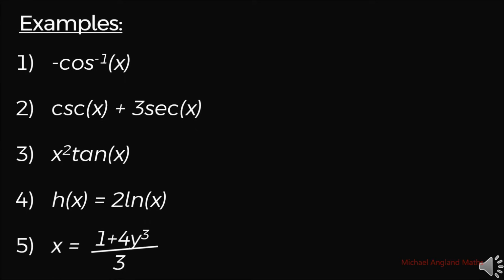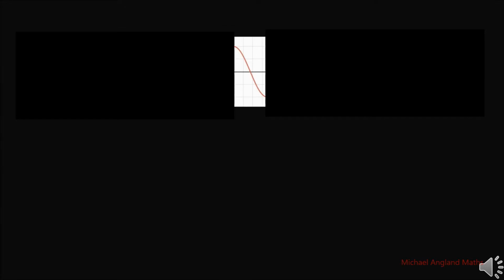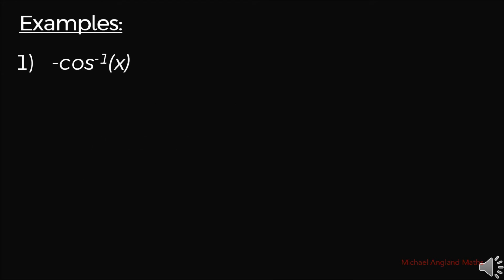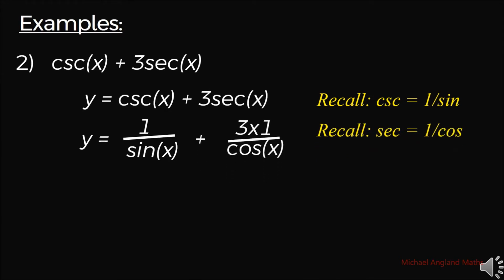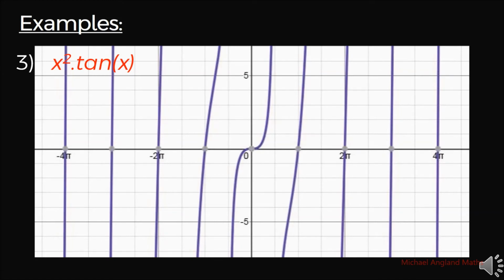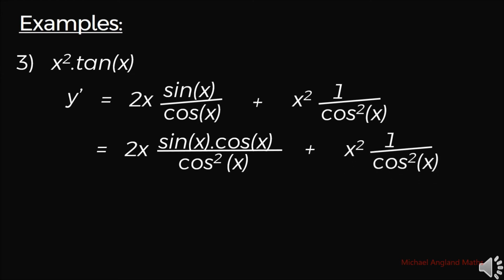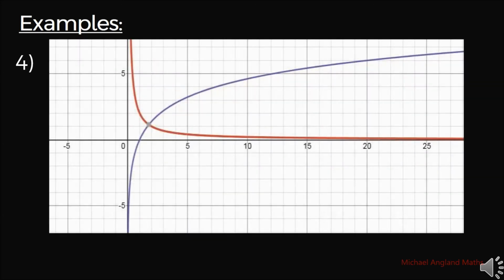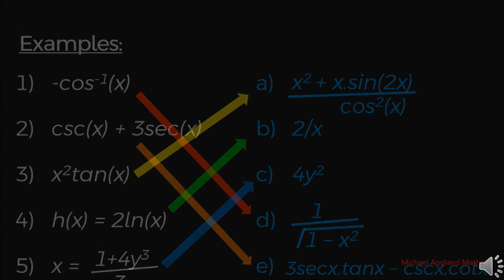Calculus - General derivatives / differentiation (Trigonometric, quotient, product)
Tutorial on derivatives (with associated graphs of original functions).

Synopsis
00:42 Index of five example functions
01:20 Answer options
01:32 Example 1: ( -cos inverse(x) )
03:20 Notes on restricting domains of 'many-to-one' functions to inverse to be a function.
06:10 Returning to example one
07:54 Example 2: ( cosec(x) + 3sec(x) )
11:34 Example 3: ( (x)squared . tan(x) )
15:08 Example 4: ( h(x) = 2ln(x) )
17:24 Example 5: ( x = (1 + 4(y)cubed)/3 )
19:00 Matching functions from index with given answers